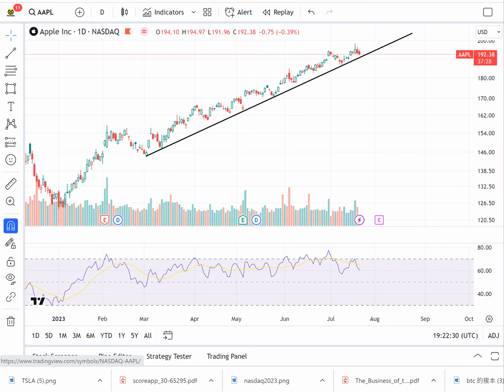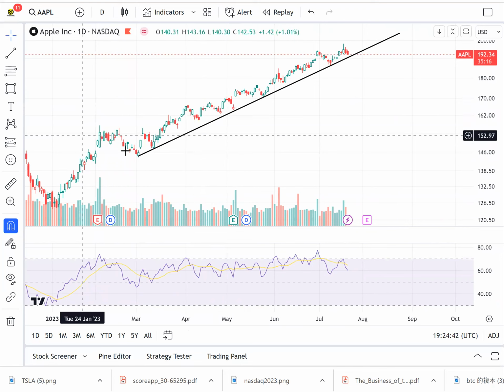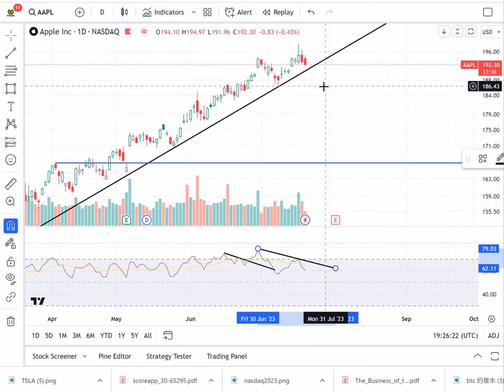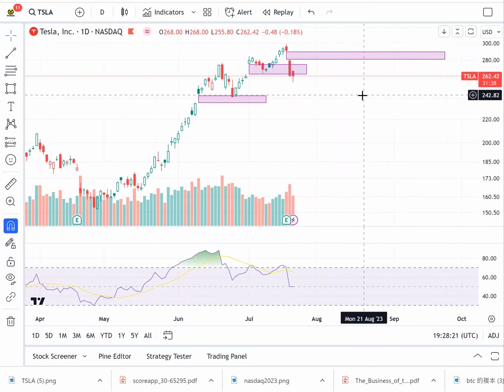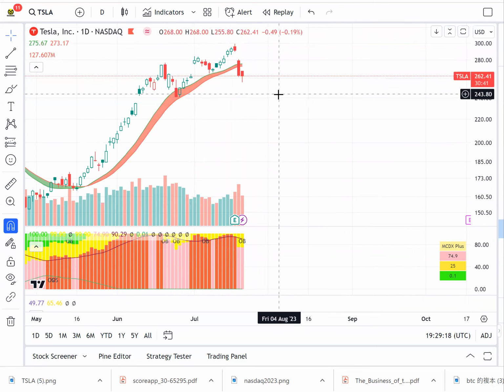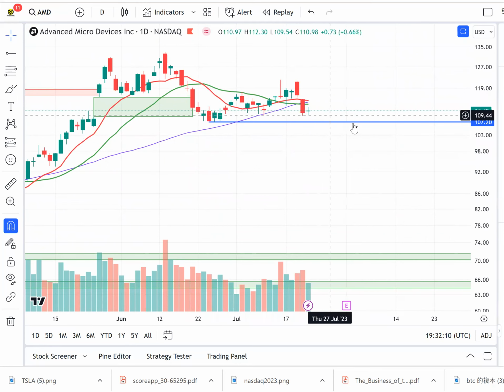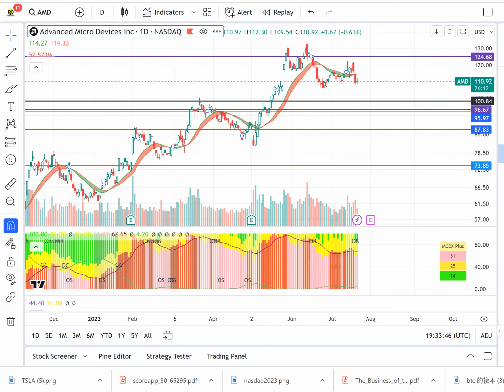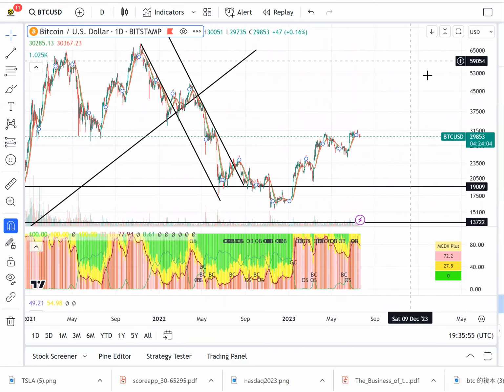TSLA AMD AAPL BUY?? OR SELL NOW??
TSLA AMD APPLE BUY?? OR SELL NOW?? -  TSLA AMD AAPL Watch it now